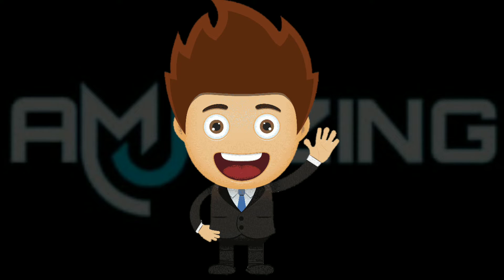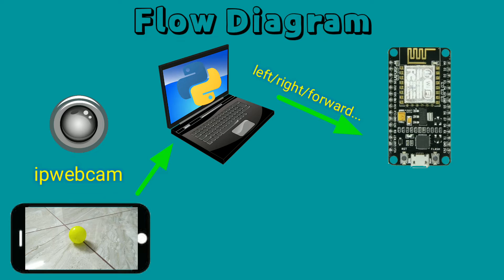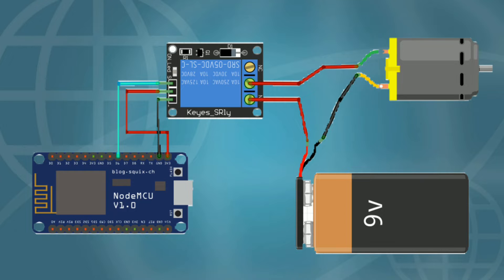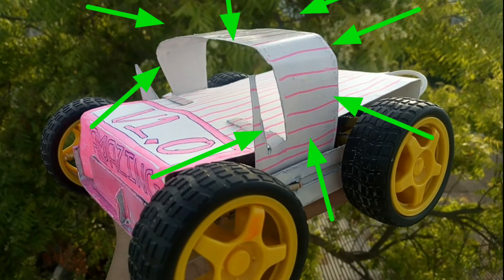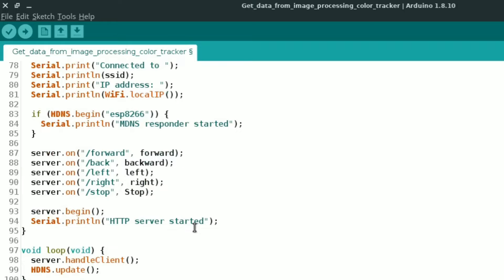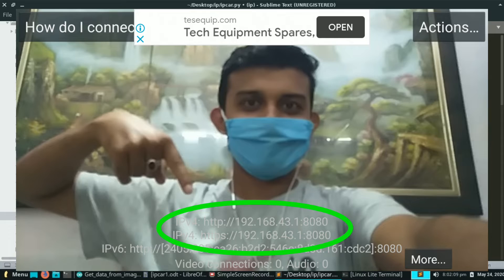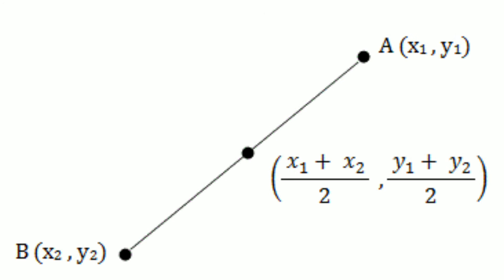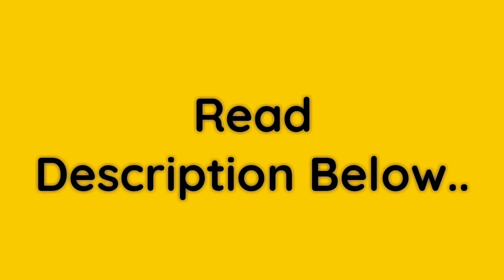Ball Following Robot | Amazing Mj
Think Amazing
Be Amazing